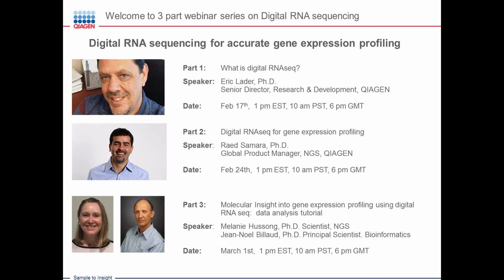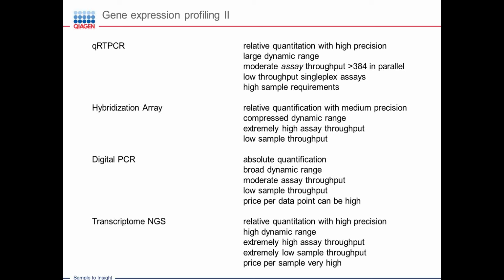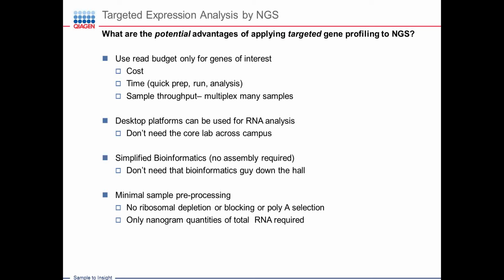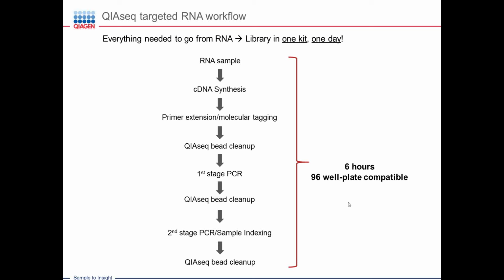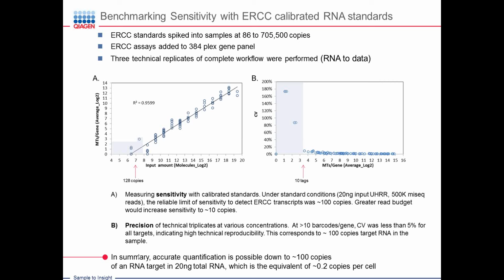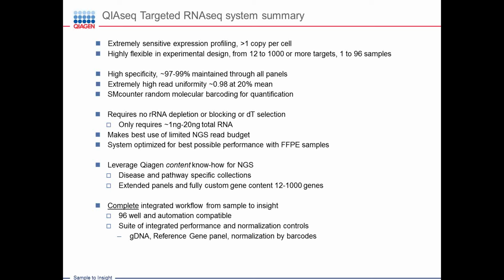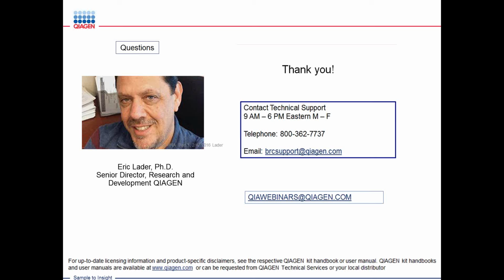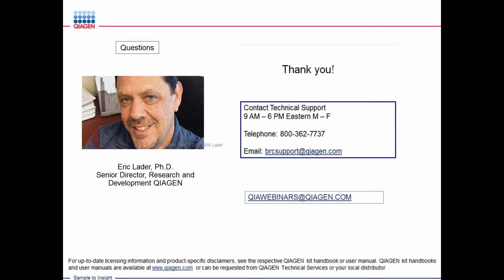Digital RNAseq Technology Introduction: Digital RNAseq Webinar Part 1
QIAseq RNA is a revolutionary turnkey solution for digital gene expression analysis by NGS. From 10 genes to 1000, from one sample to 100, QIAseq RNA delivers precise results on both ION and Illumina sequencing platforms. The data from QIAseq RNA is directly comparable to expression analysis derived from whole transcriptome sequencing or by qRTPCR, only better, cheaper, faster, and more flexible. This webinar will describe the principles of digital expression analysis by NGS, and review the features and benefits of the QIAseq system, options available, and the integrated data analysis package.